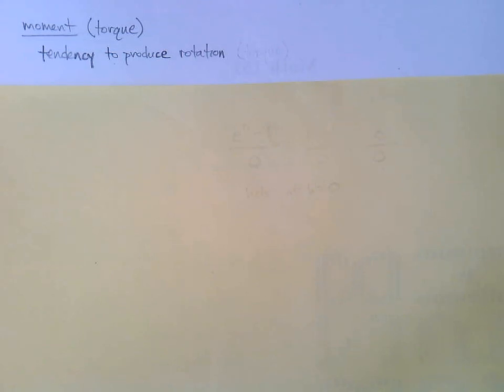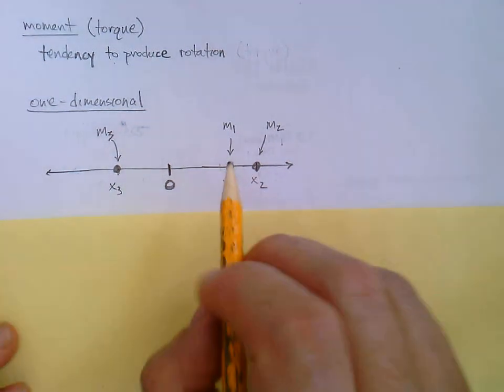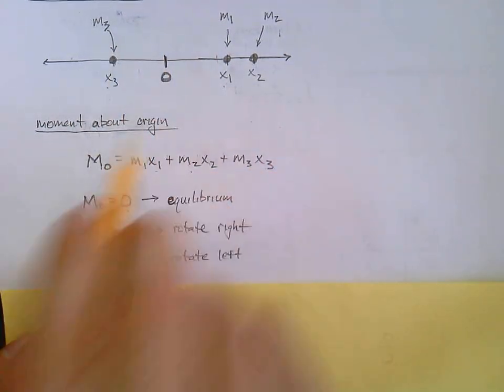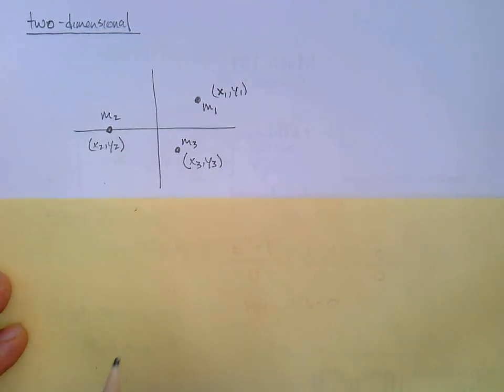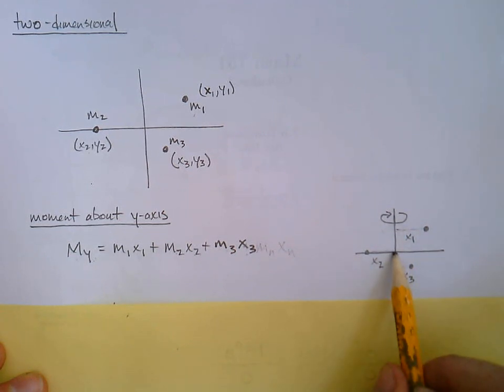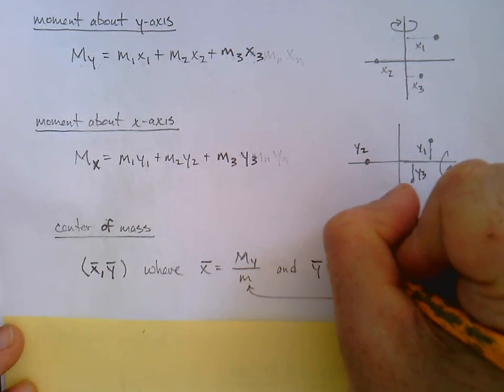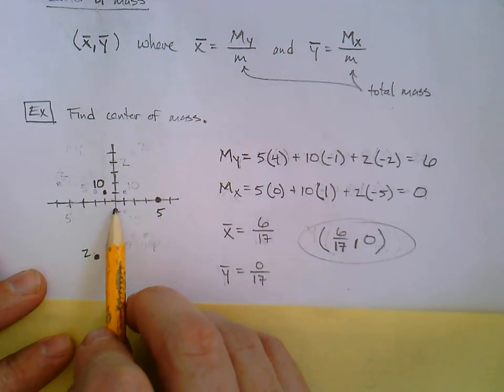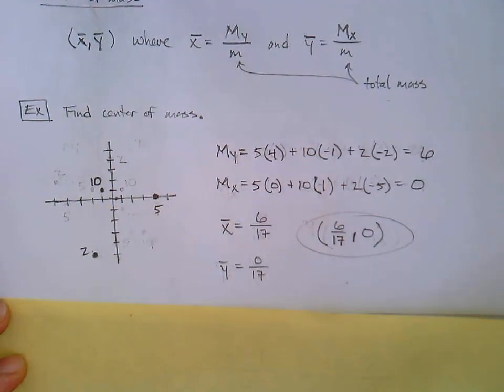151, 8.3 - part 4